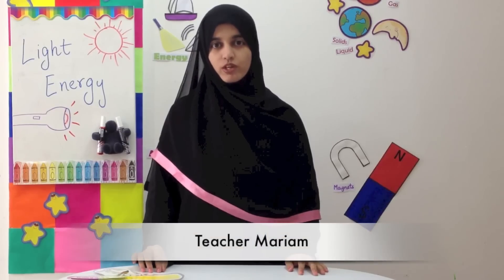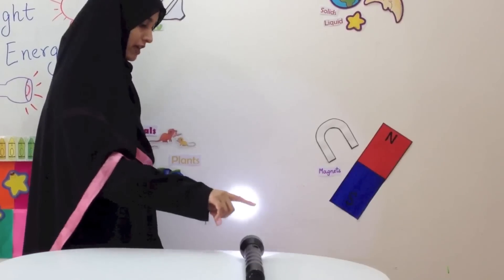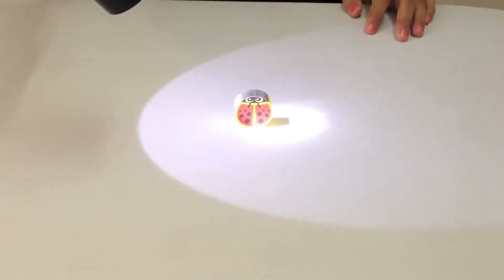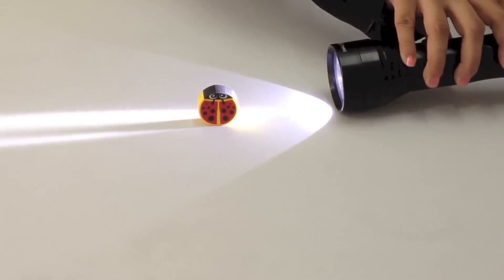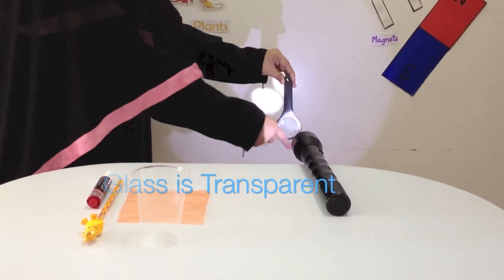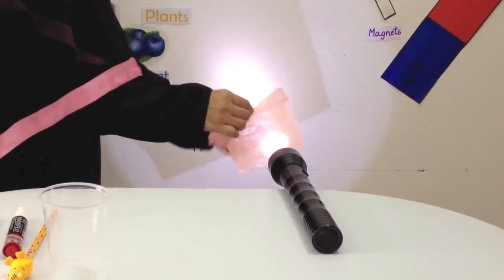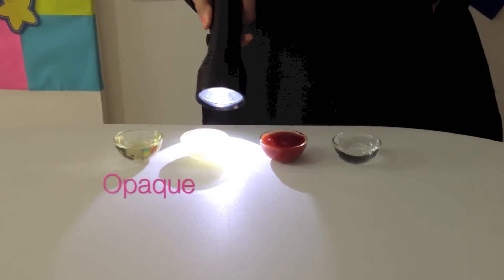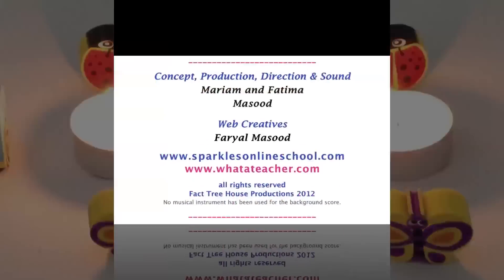Light Energy - Grade 1 2 3 Science Experiments - Sources of Light - Shadows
Learn about sources of light, light energy, shadows and how light travels.